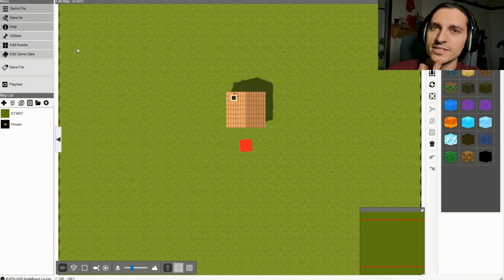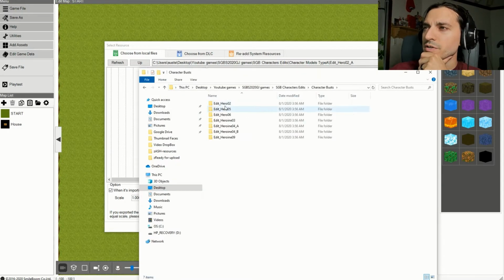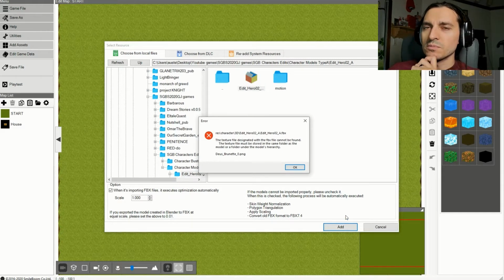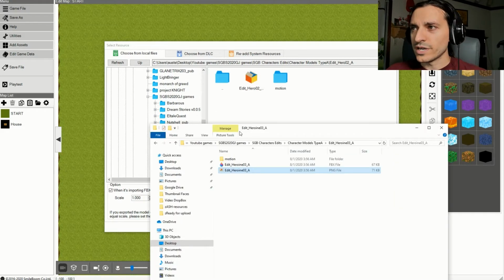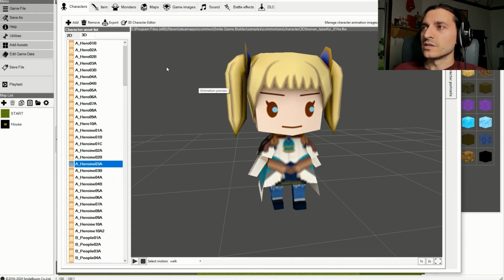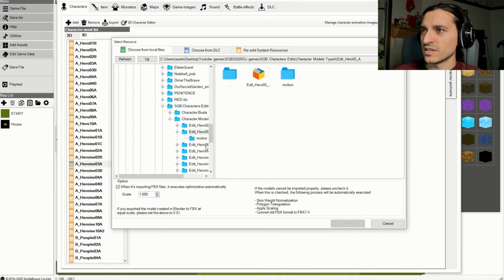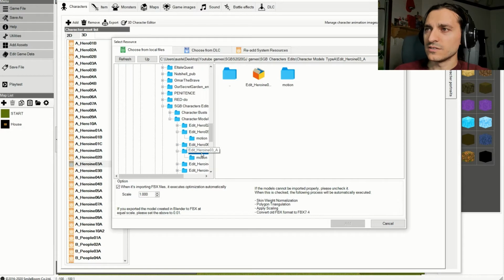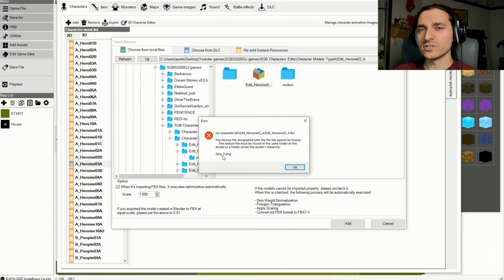SGB Character Edits (SGJS2020GJ Submission)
This game was made in Smile Game Builder by Emanzi!
Try this game for yourself by checking out the SGB Summer 2020 Game Jam!

View my full Smile Game Builder playlist here - more videos added regularly!

Come say hello in the Smile Game Builder Discord!